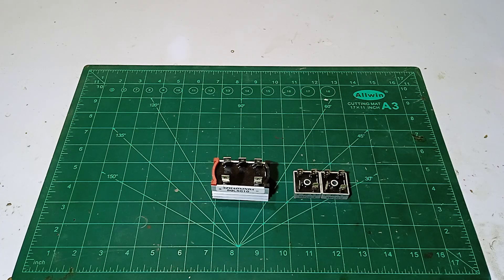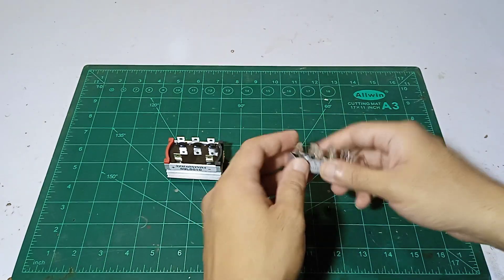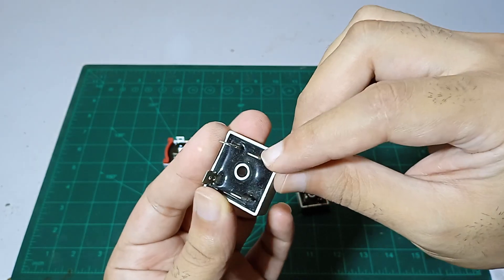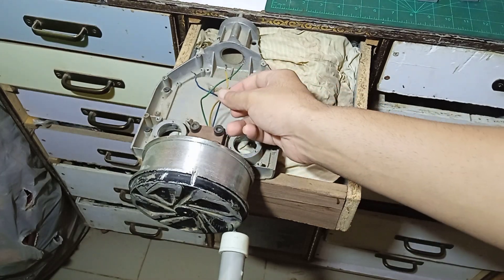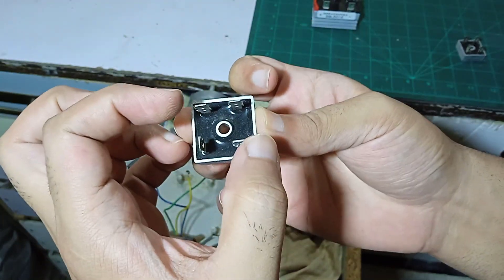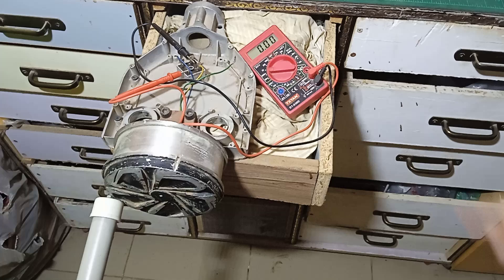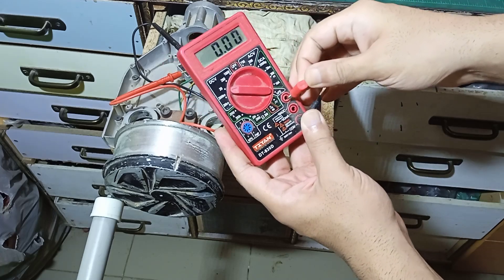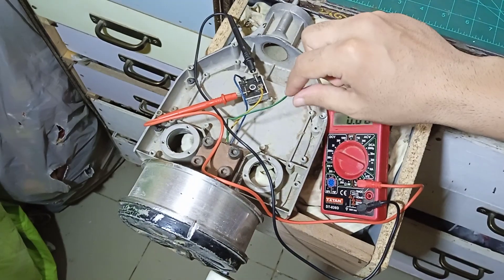how to wire two kbpc5010 to connect 3 phase input to get AC to DC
This is a kbpc5010 bridge rectifier which is 50 amp load capacity and I am connecting two of them so It can be connected to 3 phase generator input to get a DC voltage output, I am showing how only one bridge recitifier give output and how two bridge rectifier increase the output voltage together, it greatly impacts on both the output Voltage and AMPS which is good, comparing it with already made ready to use sql5010 which is capable of 3 phase but this setup can be use up to 4 phase and above the capacity.